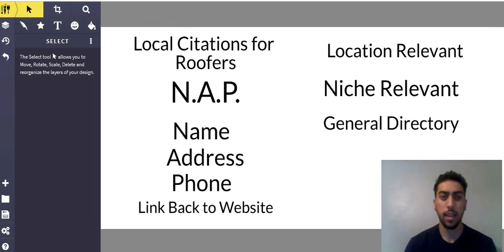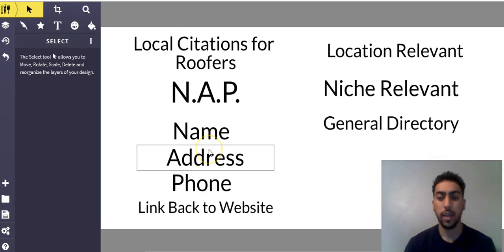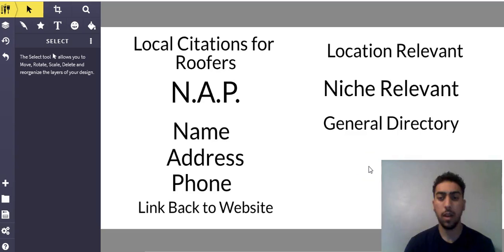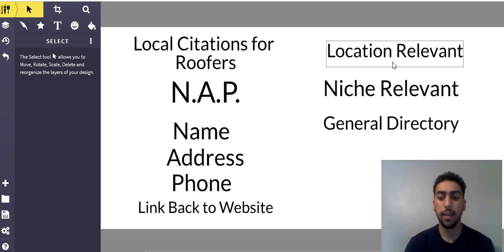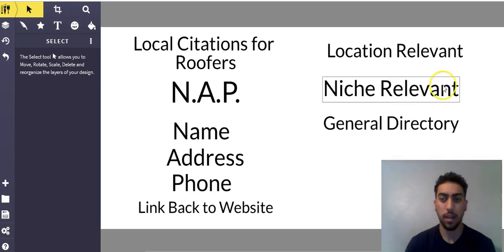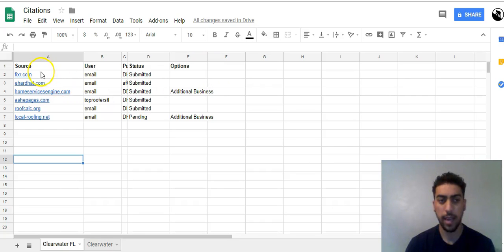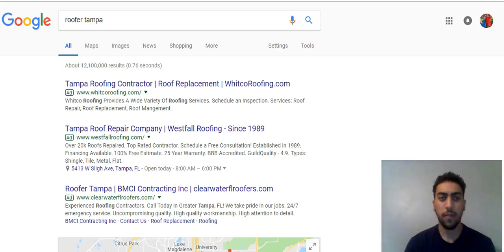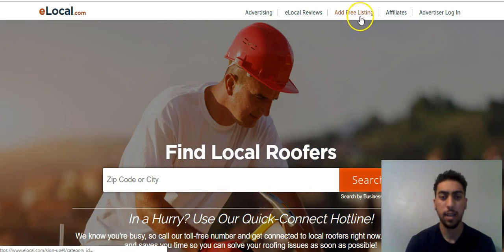Roofing SEO Basics - How to Create Local Citations to Increase Rankings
In this video I'll show you how to create local citations to increase the rankings of your roofing company website. Search engines often times bring in the highest quality traffic and high converting customers, so its important to have a solid strategy to rank. Local and niche relevant citations are an important ranking factor for your website and allows Google to determine if your company should rank for your targeted search terms. By building high quality citations we show Google that your website is of high quality and in turn rankings increase.

If you're interested in an SEO campaign be sure to get in touch!